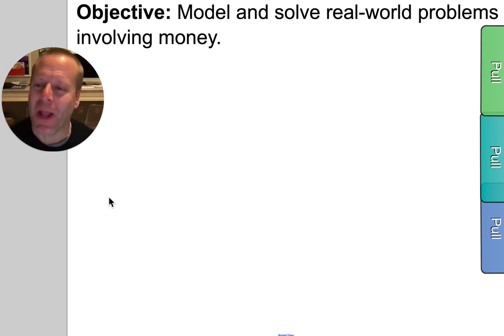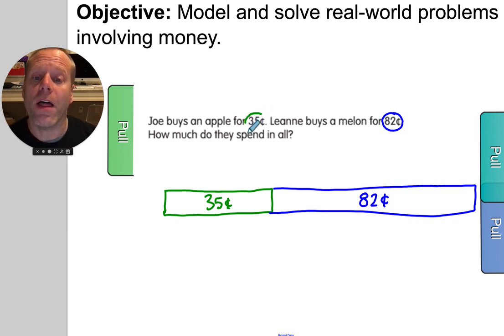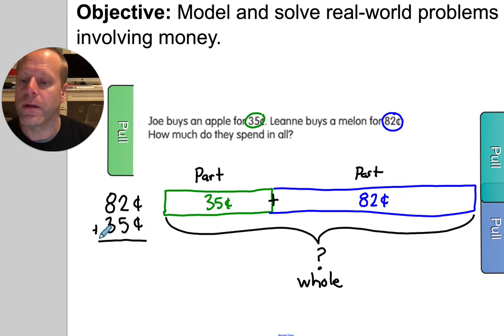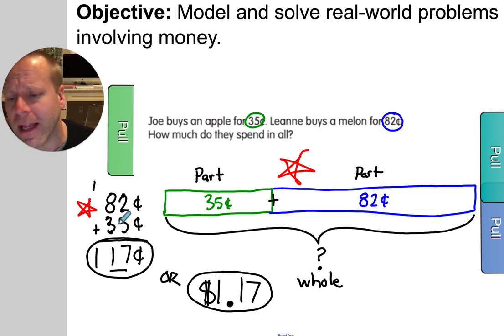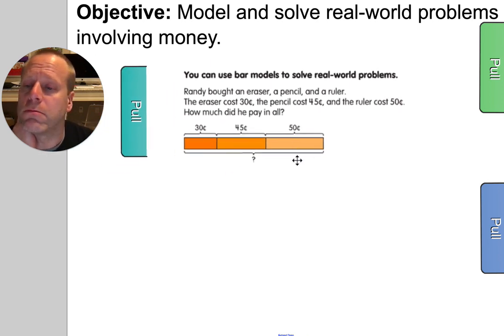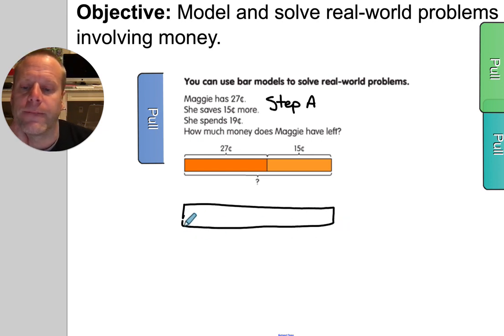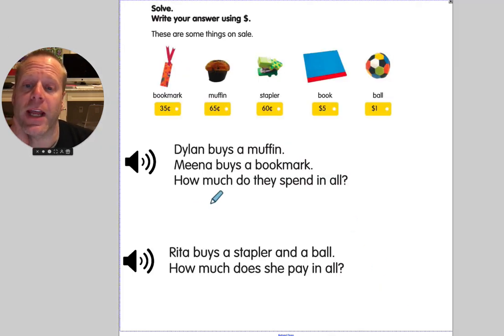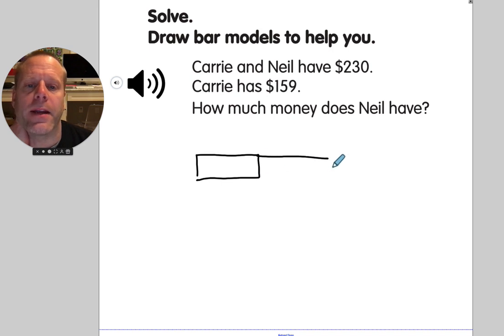3:10 Math Lesson